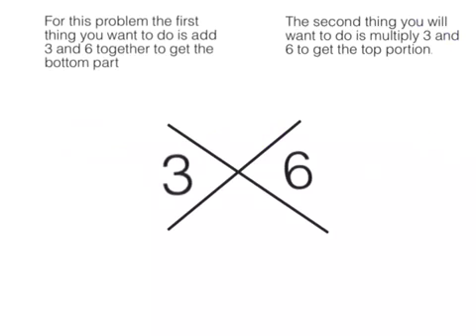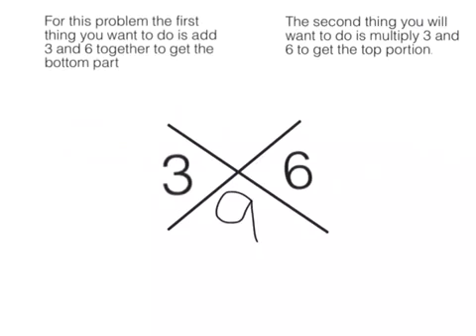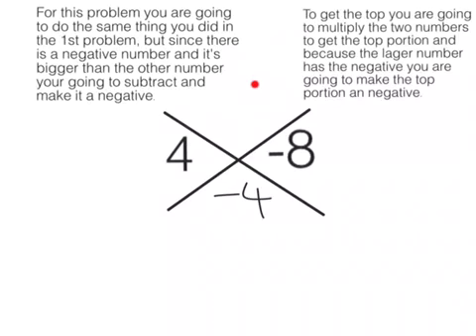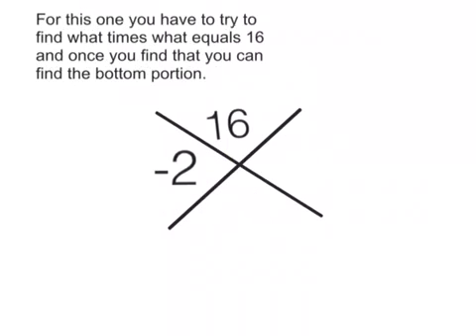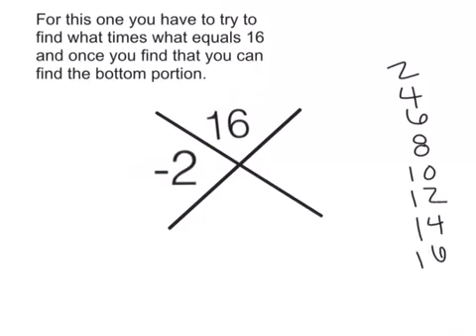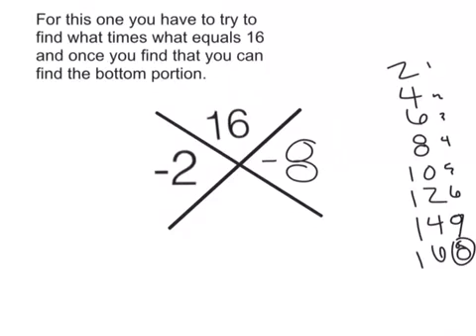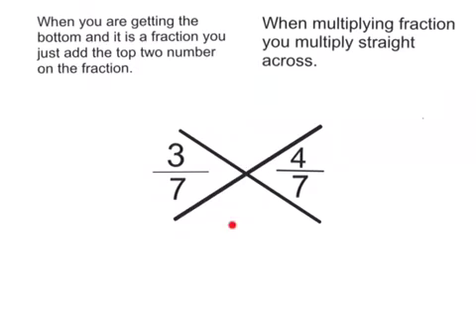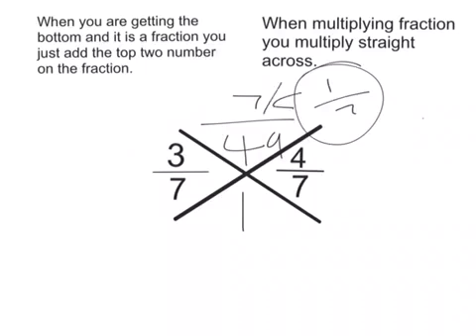Diamond problems period:4 #820